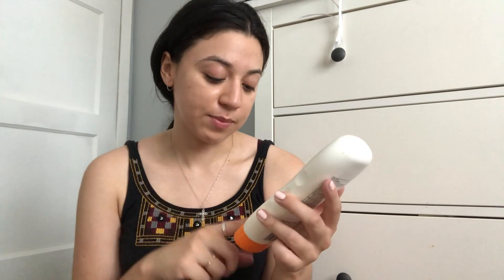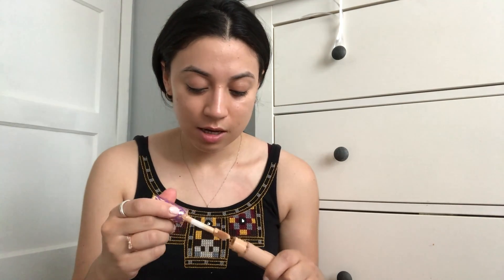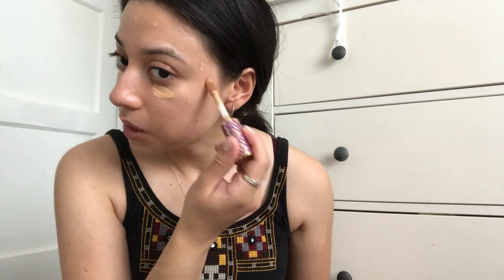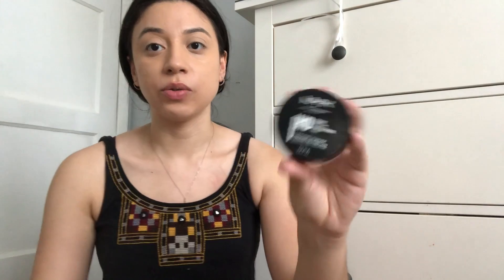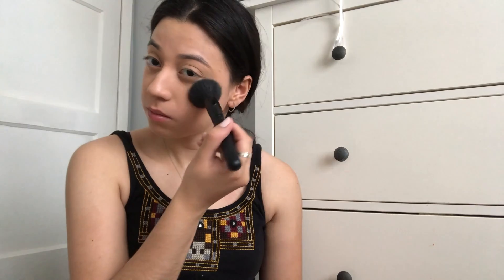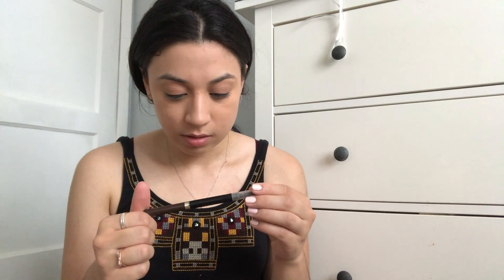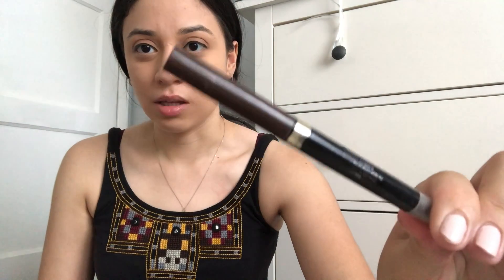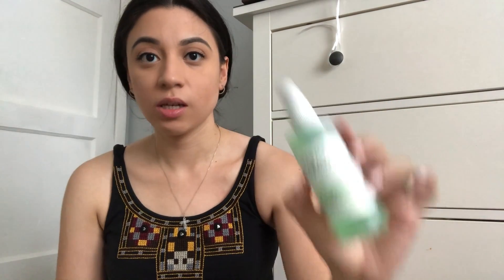EASY SUMMER MAKEUP ROUTINE!!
Hey guys! Today i'll be showing you my easy summer makeup routine! It is super simple and I definitely recommend!